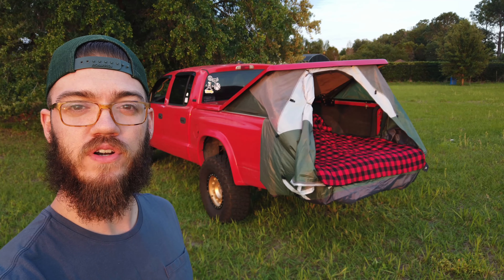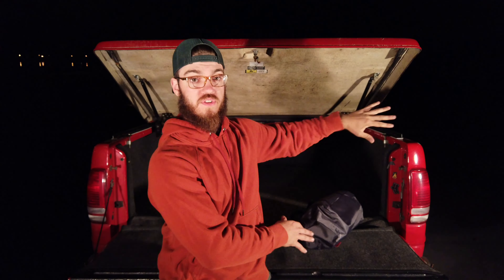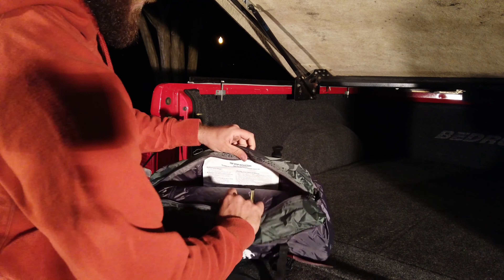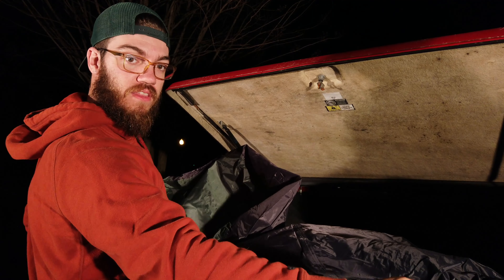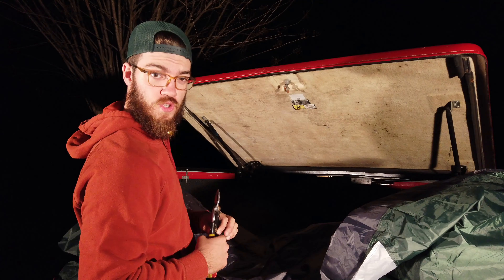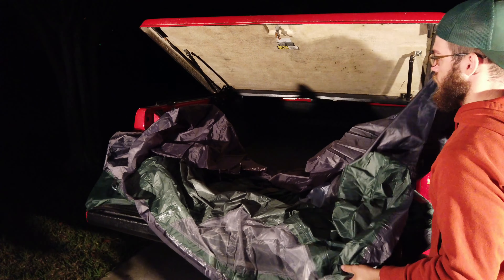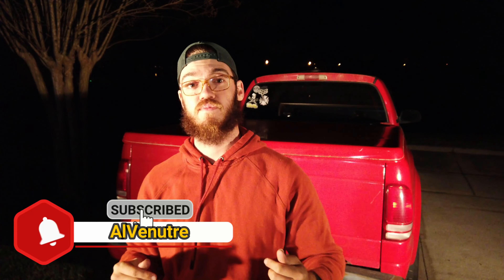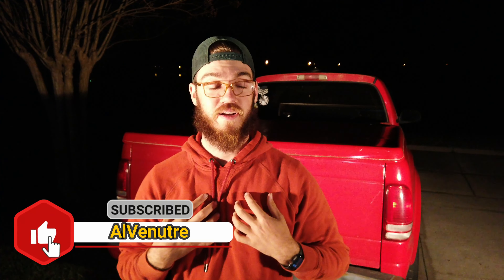How To DIY: Custom Pop-Up Tent! || Dodge Dakota Overland Build Series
Hope Your All Getting Out-There!

Welcome back to the series everyone!
In this video we continue the time crunch to prepare for the Southeast Overland & Offroad Expo!
In this video we complete our sleeper setup with a custom Pop Up Tonneau Cover tent.  I've never worked with tent canvas before but i think this one came out pretty great for having nothing more than an idea with zero plan, haha!  I completed this one at 3 am right after installing and recording the BedRug (previous video) so any support is definitely appreciated after an exhausting night!  I'd love to see if anyone out there has been helped by this video to making their own!

In the next video were heading to the SouthEast Overland & Offroad Expo!!  Really loving how this truck is coming along and super excited to share it all with you guys!

Thanks to supporting communities!

PRODUCTS USED:

Velcro:

Denser 1 Inch Hook and Loop (16.5 Feet) - St Heavy Duty

Tent:
Camel Crown